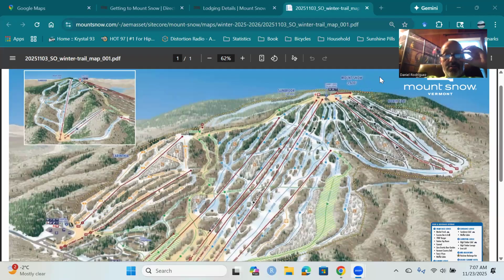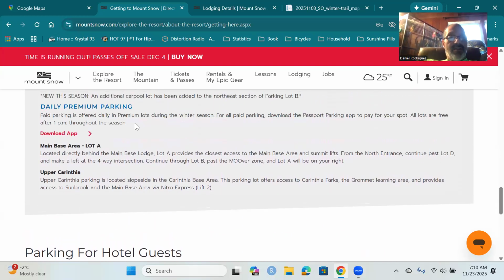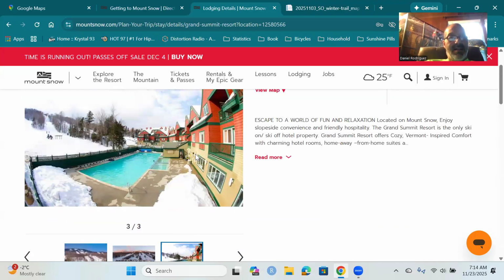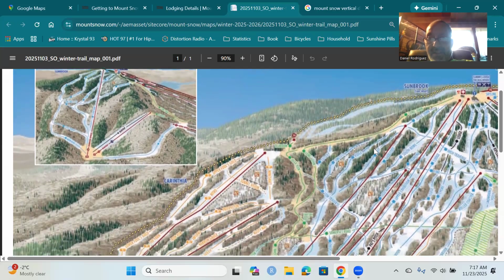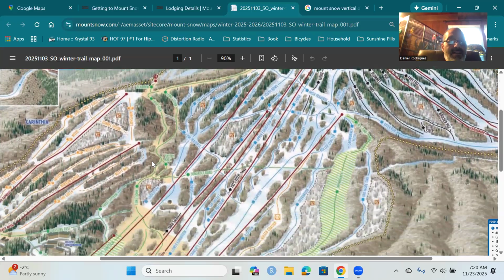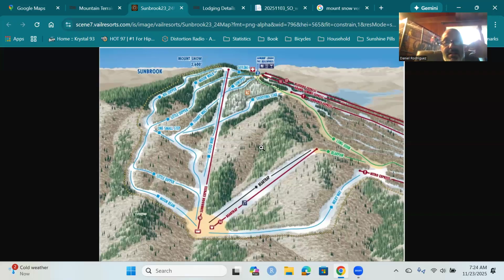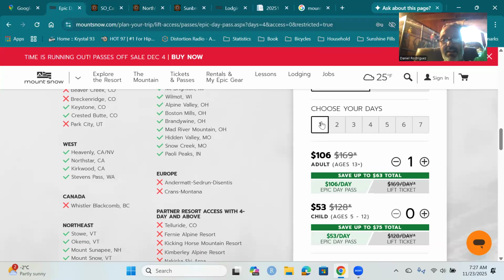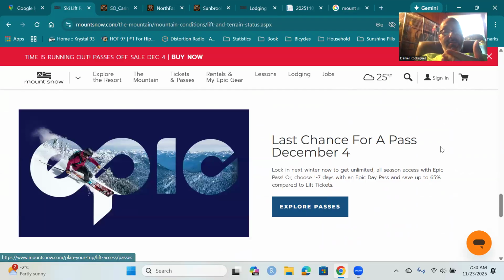Ski Area Review: Mount Snow in Vermont is big mountain skiing close to the East's major cities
Mount Snow is one of the largest ski and snowboard areas in southern Vermont. It's a favorite for folks driving up from New York City and beyond.